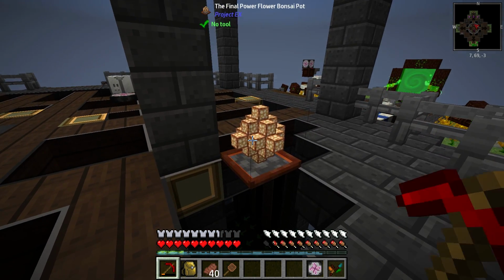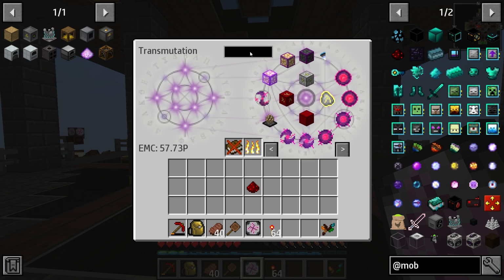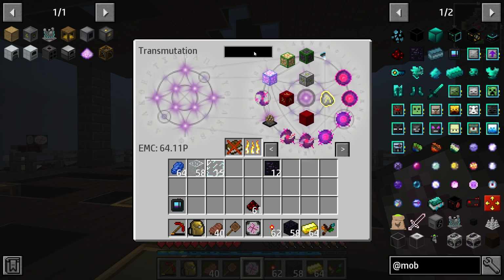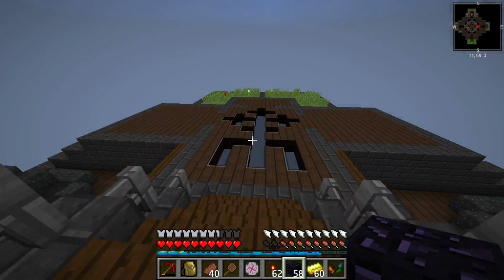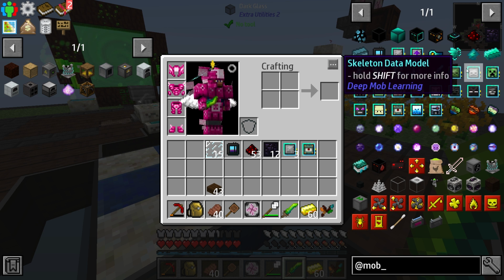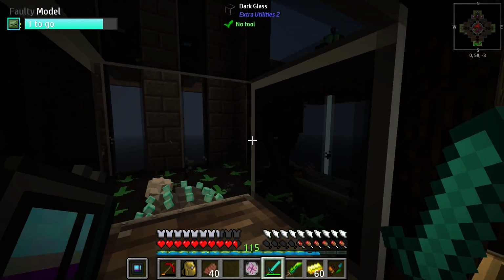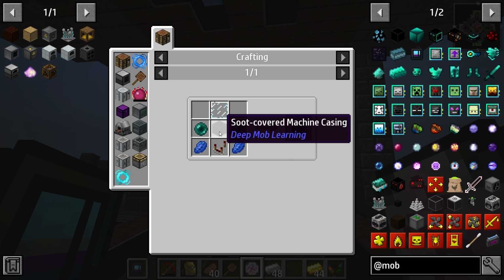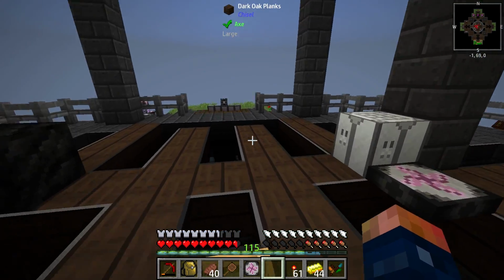FTB Sky Odyssey Ep. 9 Deep Mob Learning